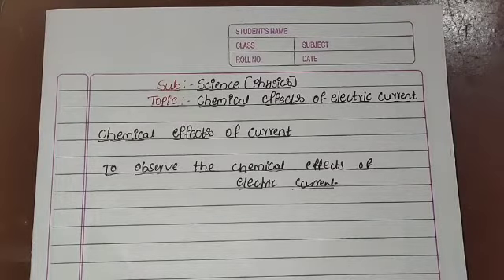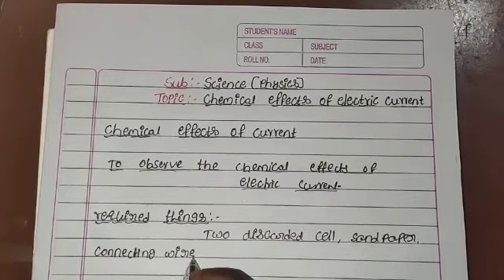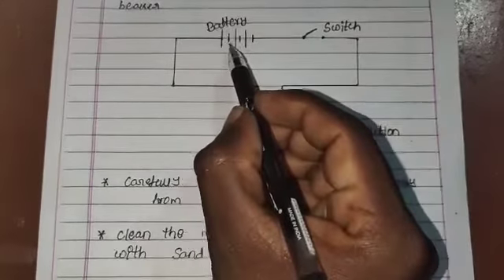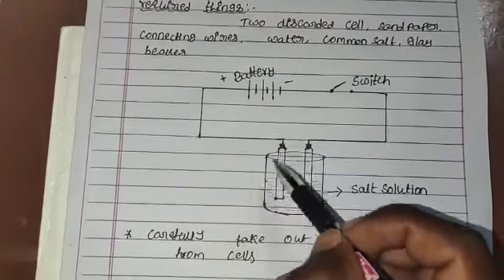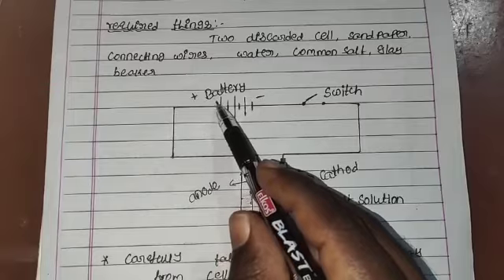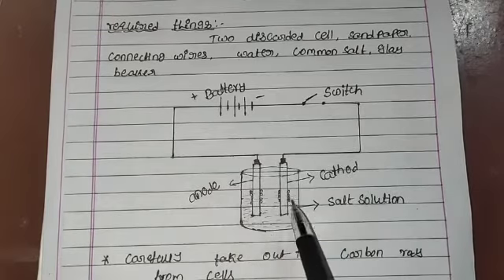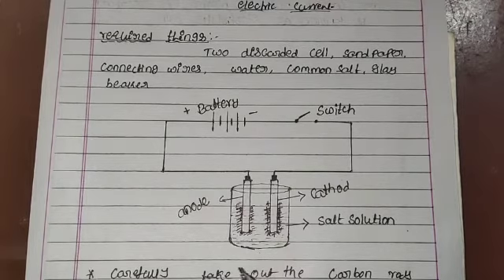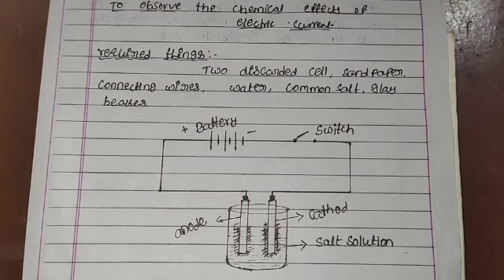Grade 8 CBSE Physics-Chemical effects of electric current